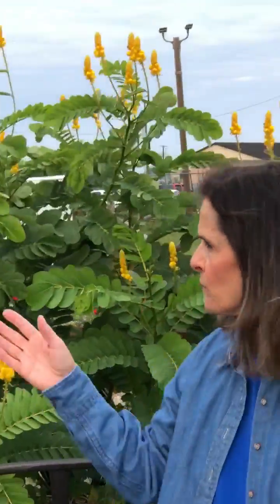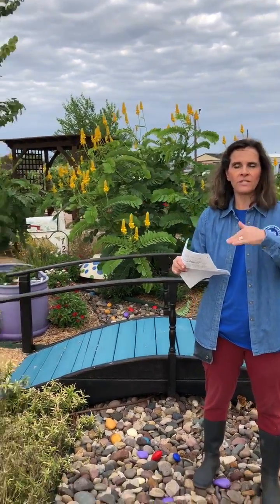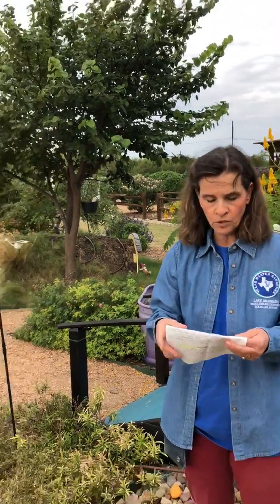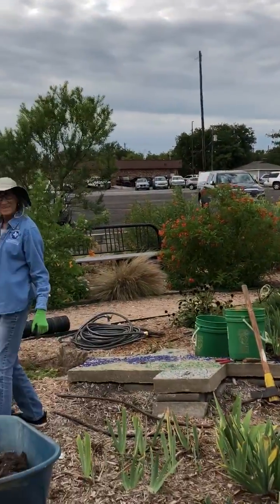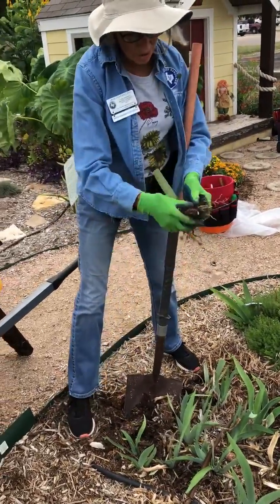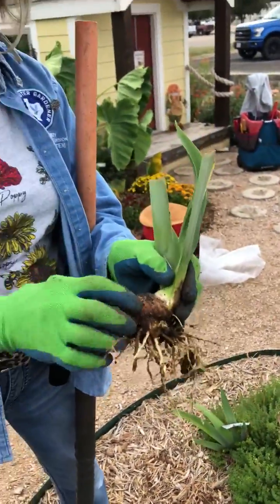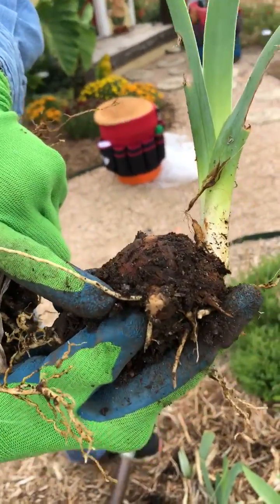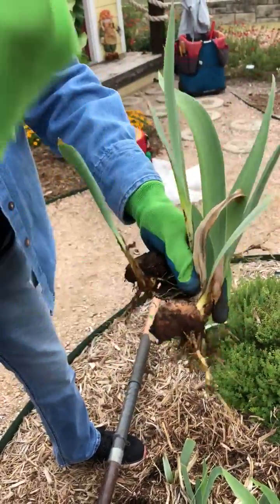Iris division at the Demonstration Garden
Lake Granbury Master Gardeners Ondina Martins and Carolyn Stapleton are in the Children's Garden at the Hood County demonstration garden, talking about and demonstrating how to divide irises in late summer/early fall.